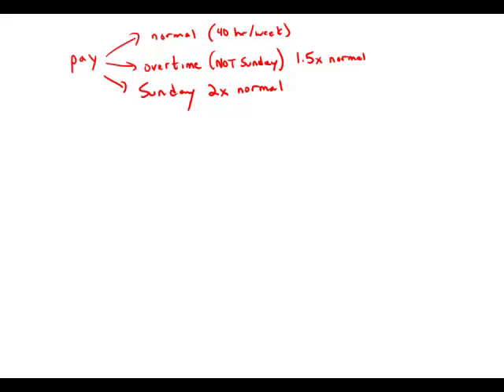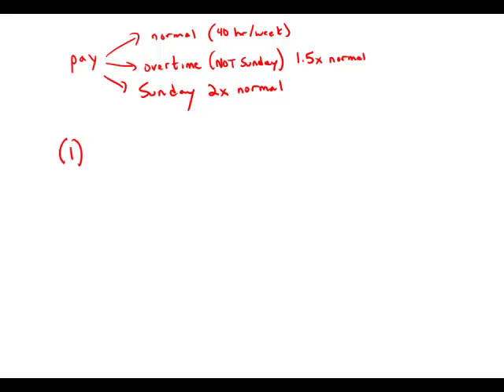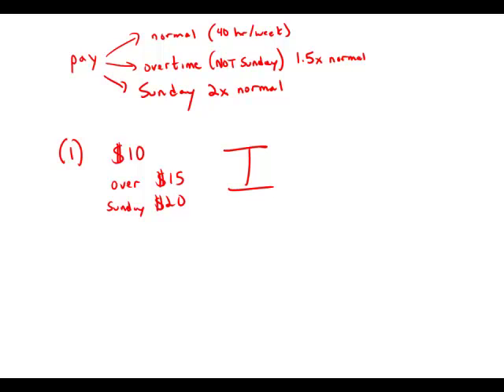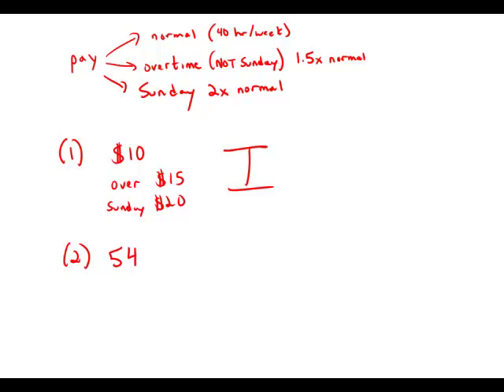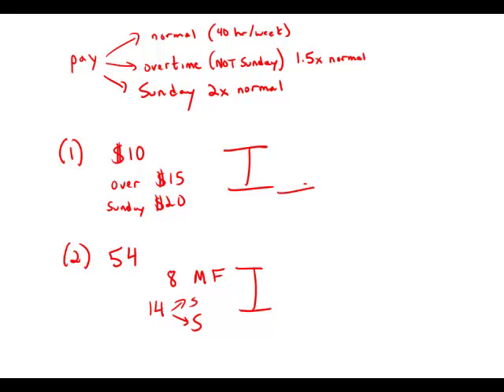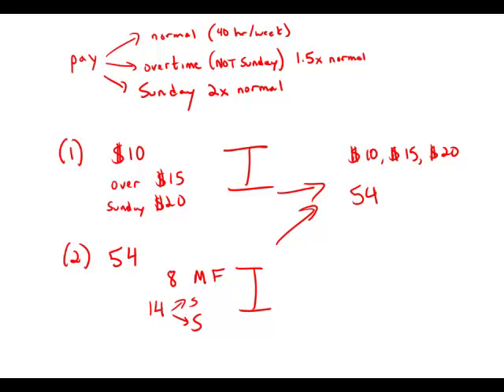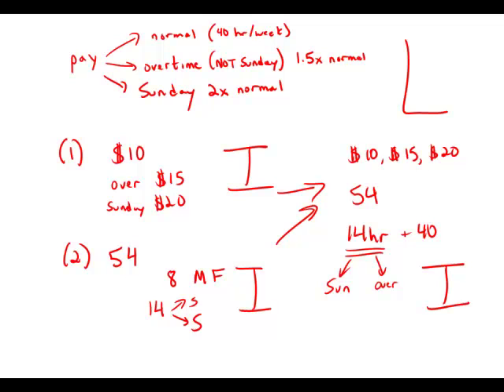GMAT Official Guide 12: Data Sufficiency 118